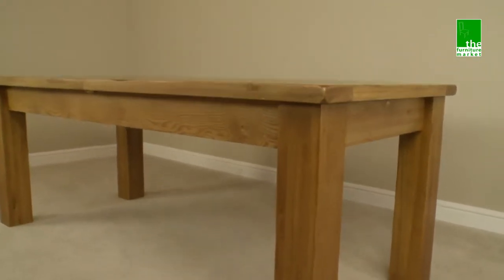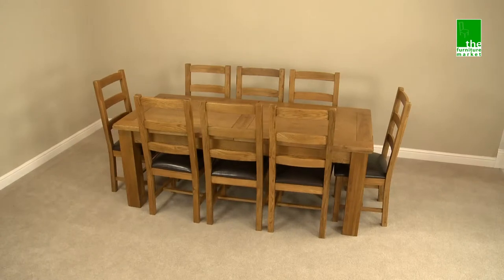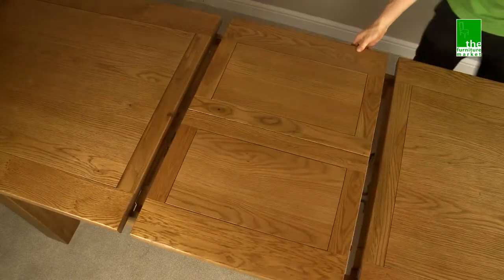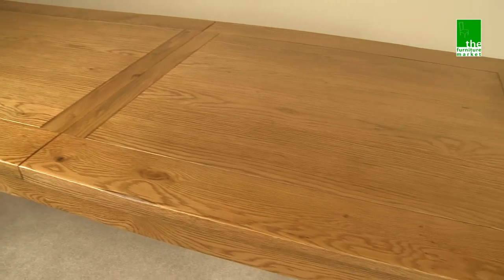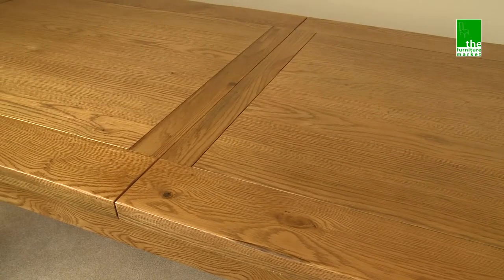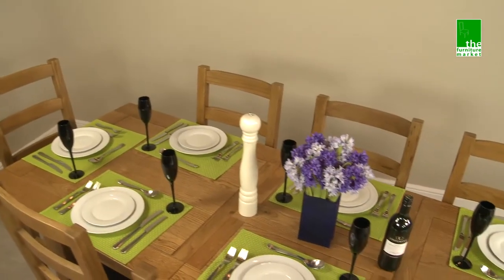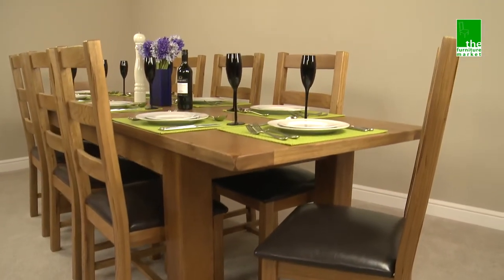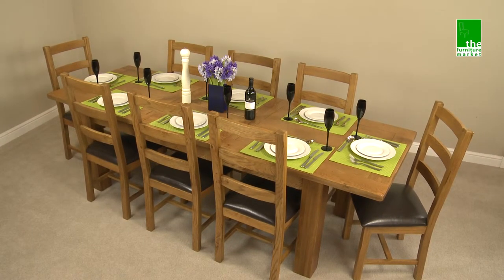Rustic Oak Large Extending Dining Table RS17